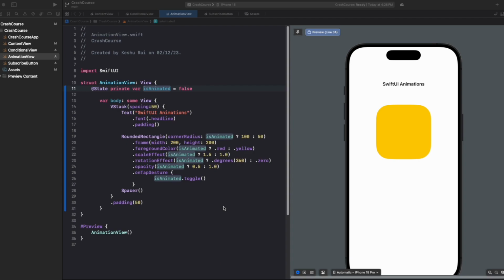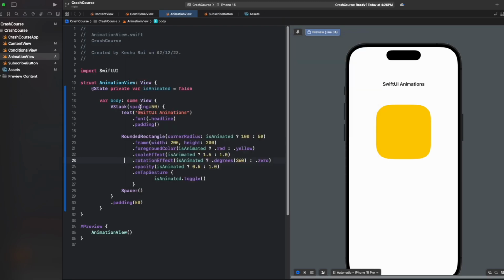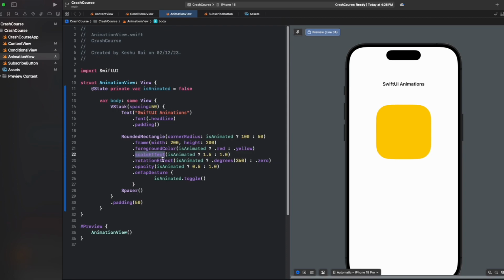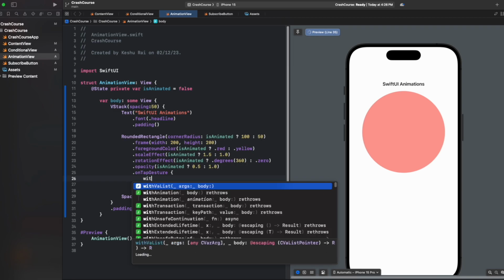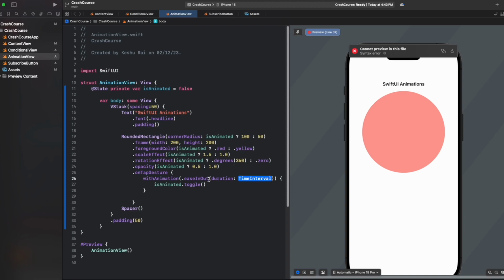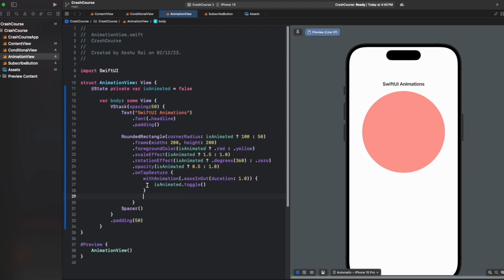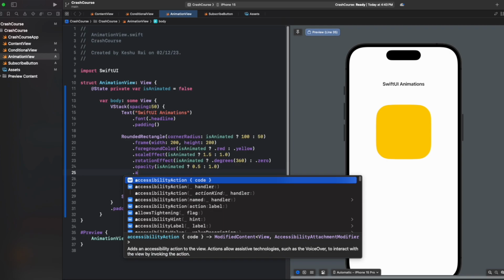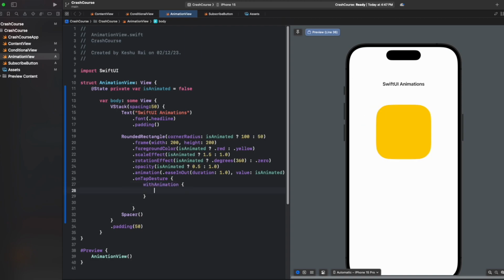Animations in SwiftUI - Bring Your iOS App to Life with Ease!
🚀 Elevate your SwiftUI skills with our comprehensive guide to animations! In this tutorial, we unravel the power of withAnimation {} and the .animation modifier, demonstrating how to bring life to your views seamlessly.

🎨 Dive into the world of SwiftUI animations as we explore various types, including the coveted ease-in and ease-out transitions. We break down the complexities, providing step-by-step instructions for implementing these animations with precision.

🕒 Learn how to customize the duration of your animations, ensuring a perfect blend of smoothness and speed. Whether you're a beginner or a seasoned SwiftUI developer, this video is your key to mastering the art of creating captivating user interfaces.

⚙️ Topics Covered:

Introduction to withAnimation {}
Unveiling the magic of .animation modifier
Exploring ease-in and ease-out transitions
Fine-tuning animation duration for optimal results
🚀 Ready to transform your SwiftUI projects? Watch now and discover the secrets to creating fluid, eye-catching animations that will set your apps apart! Happy coding! 🚀✨